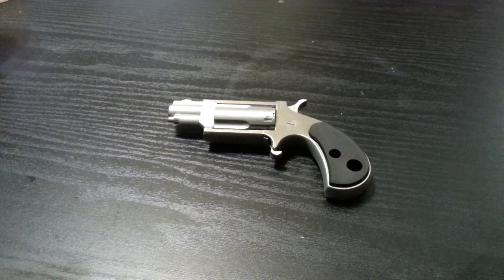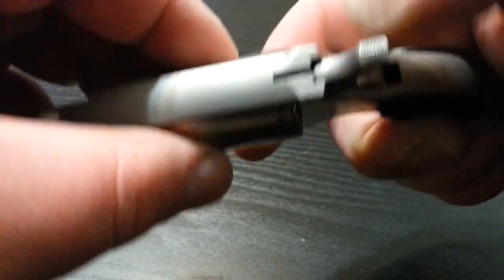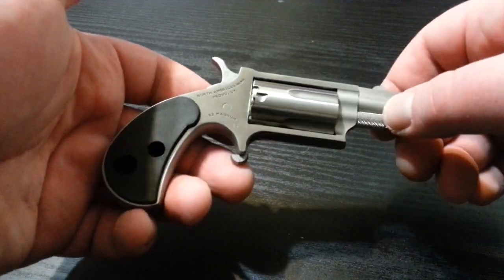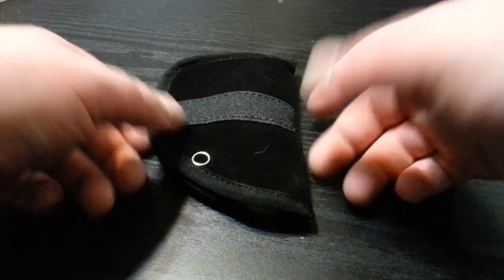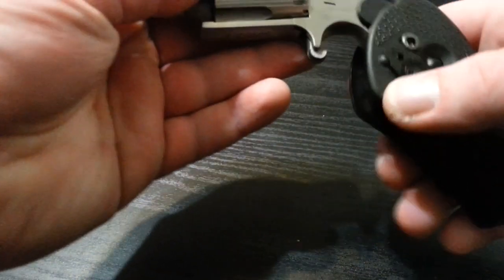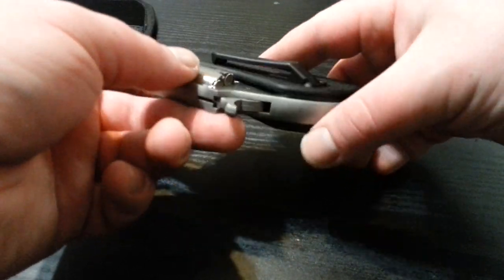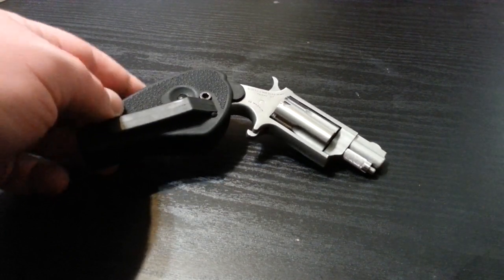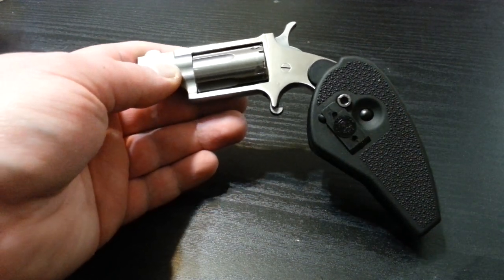The north American arms .22 mag "holster grip"